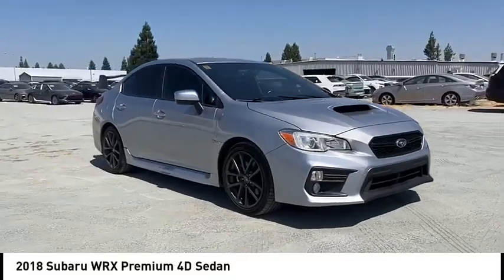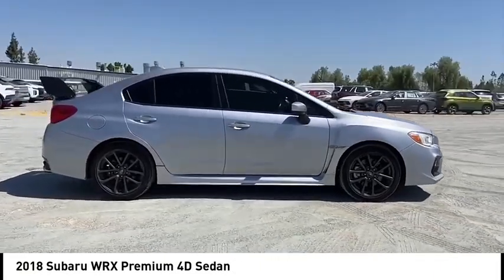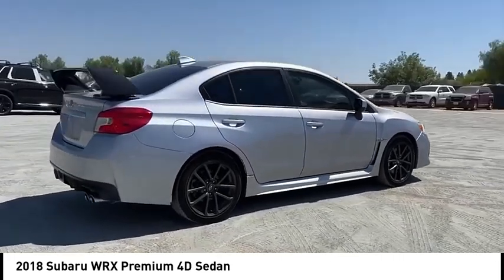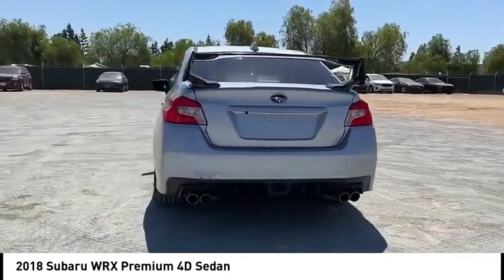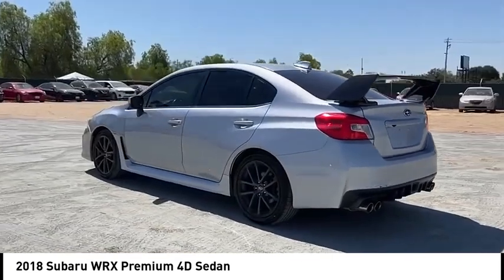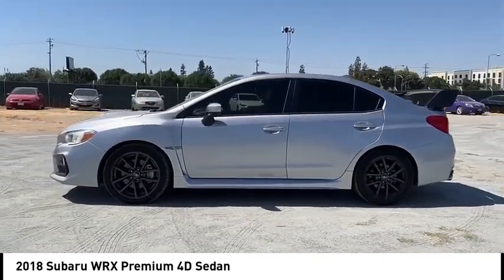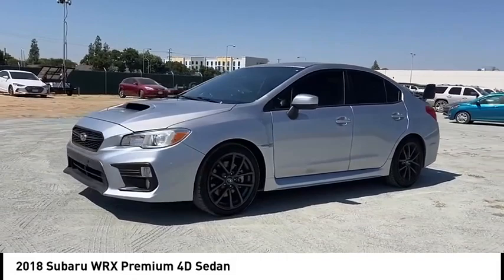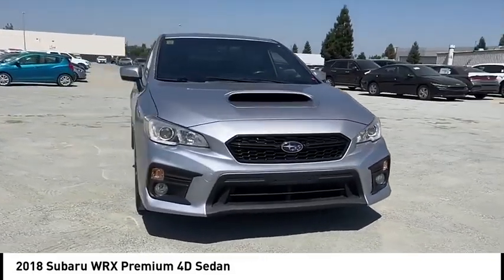2018 Subaru WRX VIN J9824622PK Used FRESNO HYUNDAI LITHIA VISALIA MADERA CLOVIS REEDLEY DINUBA SHAV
2018 Subaru WRX Premium 4D Sedan - Stock#: J9824622PK - VIN#: JF1VA1C65J9824622

Check out this 2018 Subaru WRX.   Welcome to Lithia Hyundai of Fresno. Your home to an unique experience, with over 400+ vehicles to choose from.brbrOur non-commissioned sales staff will focus on your needs and experience when shopping with us, and we are proud to provide our guests with a simple, fast, and transparent purchasing process.brbrThis beautiful gem with low miles was meticulously inspected and reconditioned by our Certified Service Team. Lithia Hyundai of Fresno offers an Exclusive 150-Point Vehicle Inspection, Premium Tire and Brake Reconditioning Standards, Third-Party Price Validation, and a Vehicle History Report.brbrCome to Lithia Hyundai of Fresno where Used cars are like NEW.brbrMUST SEE IN PERSON TO SEE THE TRUE VALUE.brbr. Recent Arrival! Clean CARFAX. Odometer is 36141 miles below market average! 21/27 City/Highway MPG 2.0L DOHC Intercooled Turbocharged 6-Speed Manual AWD Multi Point Safety and Mechanical Inspection Performed By Certified Technician, New Filters, Fresh Oil Change, Detailed Interior and Exterior for Delivery.brbrAwards:br  * ALG Residual Value Awards, Residual Value Awards   * 2018 KBB.com Best Resale Value Awards   * 2018 KBB.com Brand Image Awards   * 2018 KBB.com 10 Most Awarded Brands Contact the dealership today.